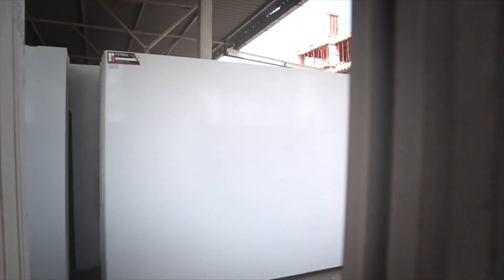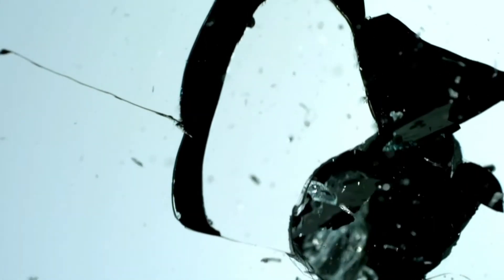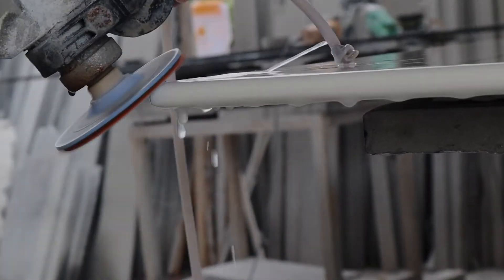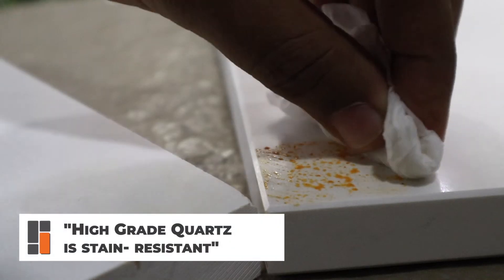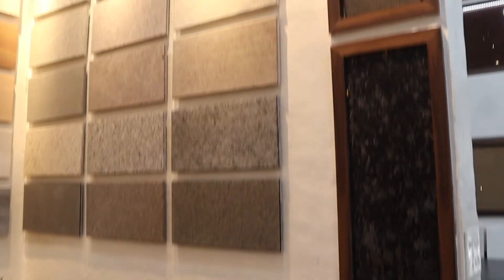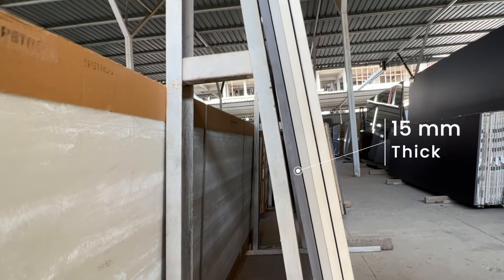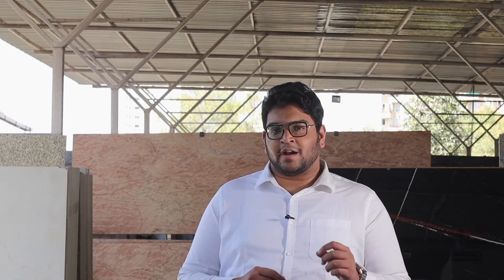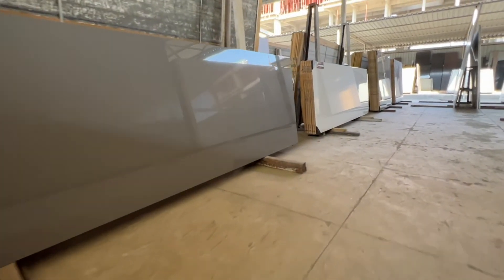What is Nano White G5 and G7? | Quartz Vs Nano Vs Porcelain Slab | Which is the Best?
In this video we talk head to head about Nano White G5/G7 - about its grades, its uses, it's composition and whether it is a suitable material or not.

We discuss about alternative materials like:
1. Nano White
2. Quartz
3. Engineered Marble/ Composite Marble
4. Full Body/ Porcelain Slabs

To get in touch with us:

Petros Stone LLP
Corporate Office:
Survey No. 25, Handewadi Rd,
Kanade Nagar, Undri,
Pune, Maharashtra 411060

or directly get in touch with:
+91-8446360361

CONTENTS
00:00 - What is Nano White G5, G7, G9?
00:31 - What is Nano White?
01:17 - Nano White can Crack Easily
02:19 - What is Quartz?
02:37 - High Grade Quartz is stain & heat resistant
03:08 - What is Composite Marble/Engineered Marble?
03:30 - Engineered Marble is not a good option
03:43 - What is Full Body Vitrified Porcelain Slab?
04:44 - Which is BEST?
05:38 - Contact Information